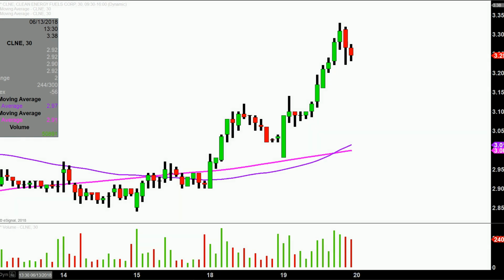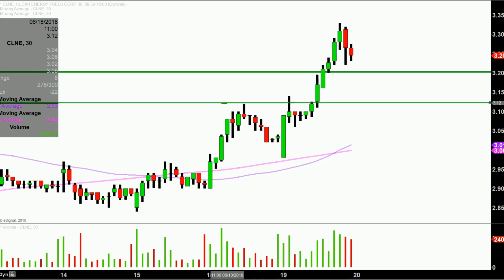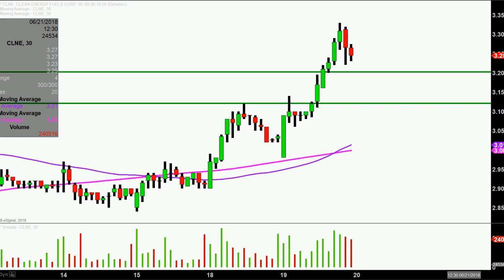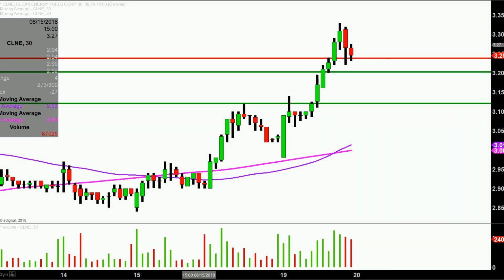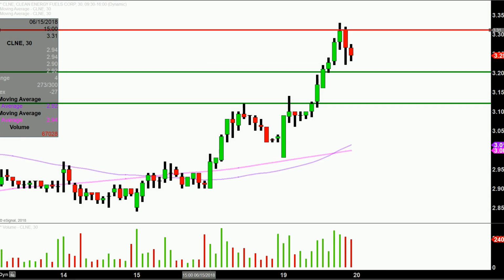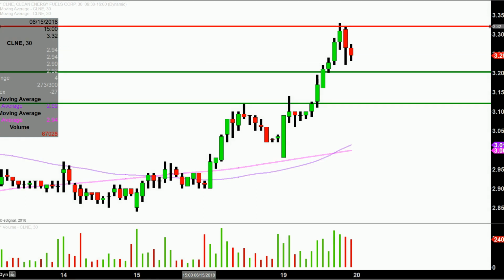Clean Energy Fuels Corp. - CLNE Stock Chart Technical Analysis for 06-19-18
Learn how to read stock charts and identify technical patterns as ClayTrader does a quick stock chart review on Clean Energy Fuels Corp. (CLNE).